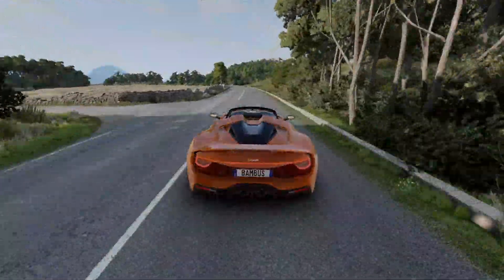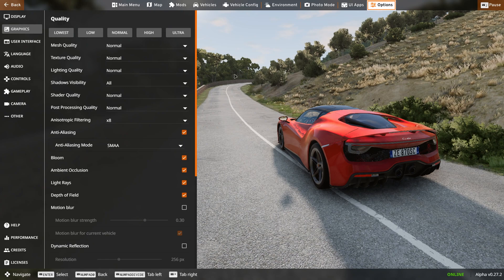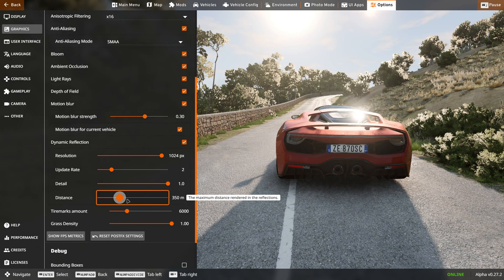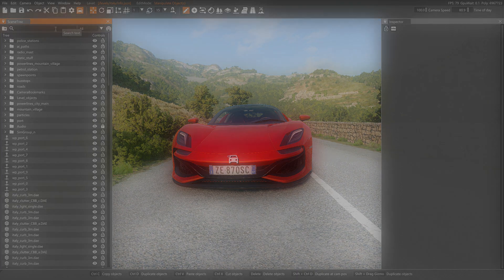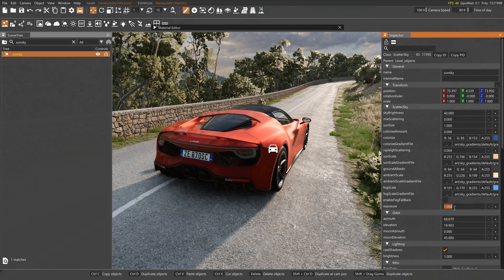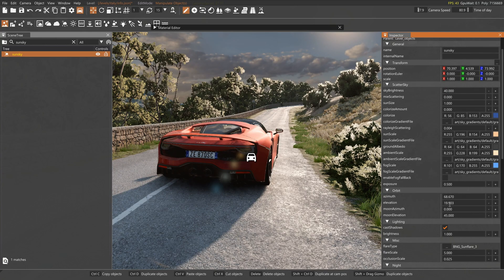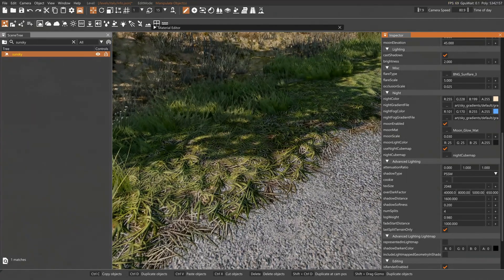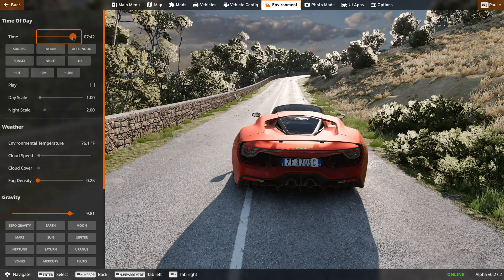How To Improve Graphics In BeamNG | Part One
Hello guys,
today I will show you how to improve your beamng graphics. For 1000 likes i will post reshade tutorial. Hope it helps!

PC:
RTX 3070
I7-12600K
32DDR5 RAM

DrivenbyBambus 2023